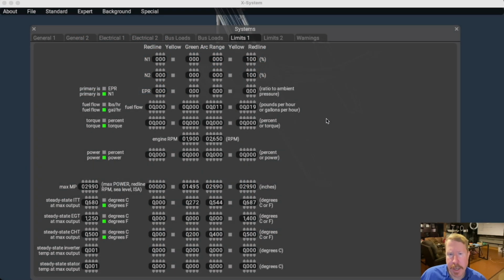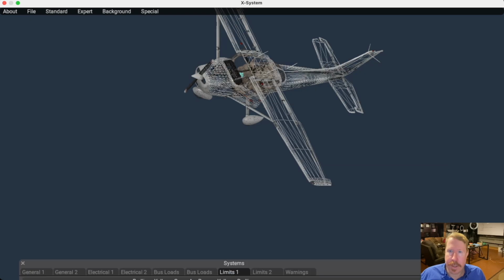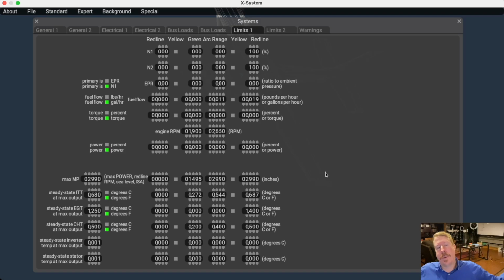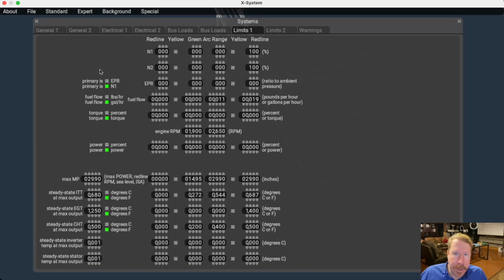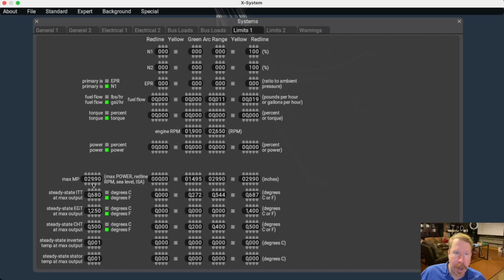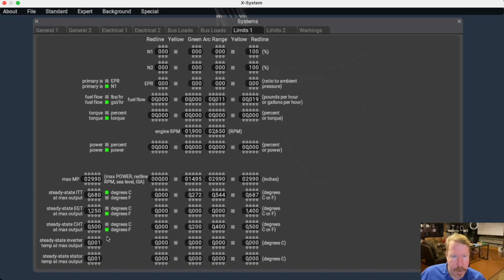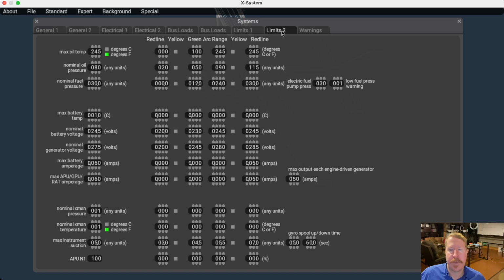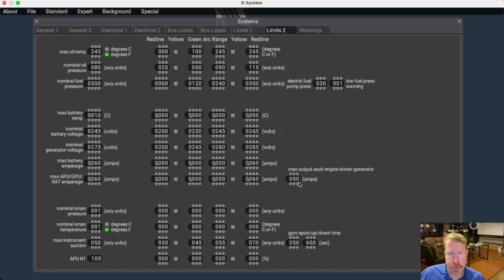Systems Limits – PlaneMaker